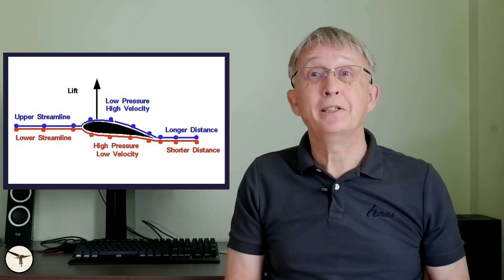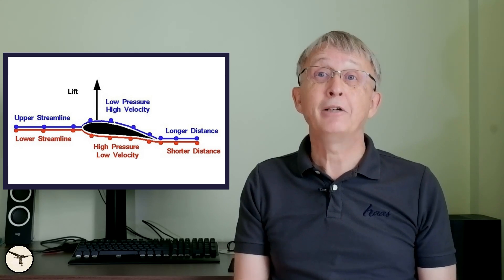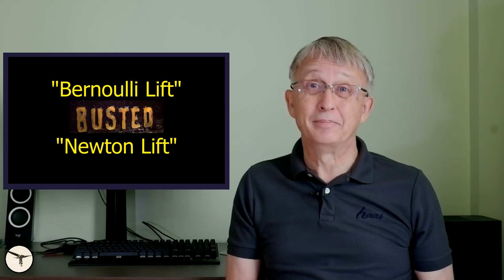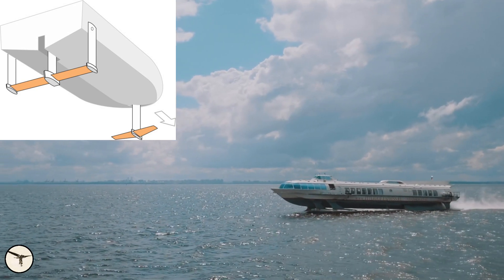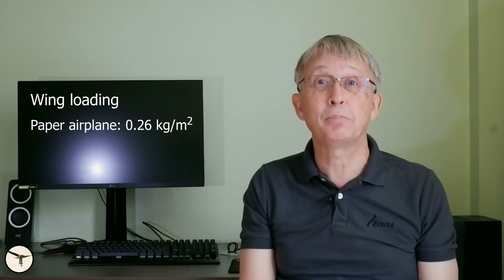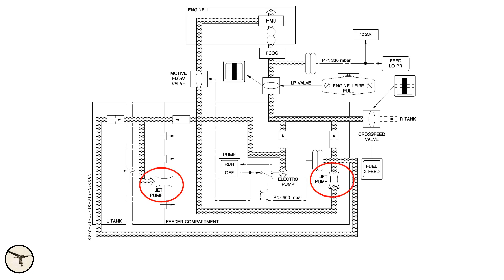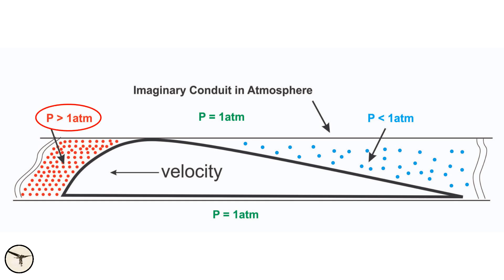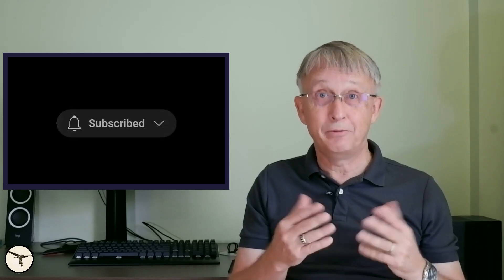7 Wing Lift Myths You Must Avoid: What Really Makes Airplanes Fly!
Unlock the Secrets of Wing Lift Theory: 7 Misconceptions You Must Avoid! 🌬️

Are you fascinated by how airplanes soar through the skies? Have you ever pondered the science behind wing lift? You're in the right place! In this eye-opening video, we dissect the 7 absolute worst wing lift theories that could be hindering your understanding of aviation. This isn’t just another flight school tutorial; it’s a deep dive into the principles of flight that every aspiring pilot, aerodynamics enthusiast, or aviation professional should see.

#:  Why Wing Lift Matters:
Understanding wing lift is crucial for pilots and engineers alike. It affects performance, safety, and aircraft design. Misconceptions can not only mislead you but could also create dangerous situations in real-world aviation.

#:  What You'll Learn:
In this video, we’ll discuss the following misguided theories about wing lift:
1. Equal Transit Time Theory – Why this age-old concept is fundamentally flawed.
2. Misunderstanding Bernoulli’s Equation – Learn how this famous principle is misapplied.
3. Streamtube Pinching – The overused mechanics that don't hold weight.
4. Lift Creation Confusion – A breakdown of whether lift occurs above or below the wing.
5. Bernoulli vs. Newton's Laws – Clarifications on these essential laws of physics.
6. The Role of Air Pressure – Unpacking the truths behind differential air pressure.
7. Mind-Blowing Insights at the End - Stick around for an unexpected twist that will transform your understanding of aviation!

#:  Engaging Content for Everyone!
Whether you are a student at ATP Flight School, an aspiring pilot, or simply an aviation enthusiast, this video will clarify the facts and debunk myths surrounding wing lift theory.

#:  Enhanced Learning Experience:
- Visual Demonstrations: Get ready to witness visuals that clarify complex theories.
- Real-World Applications: Understand how these theories apply to flight and aircraft design.
- Join the Discussion: We encourage viewers to share their thoughts and questions in the comment section.

#:  Join a Community of Aviation Aficionados!
Uploading this content supports our mission to educate and connect with passionate individuals interested in aviation.

#:  Call to Action:
Your insights could help countless others in their aviation journey. 💬✈️

Remember: Knowledge is your best co-pilot! 🚀 Let’s break the myths and soar high with accurate information in the world of aviation.